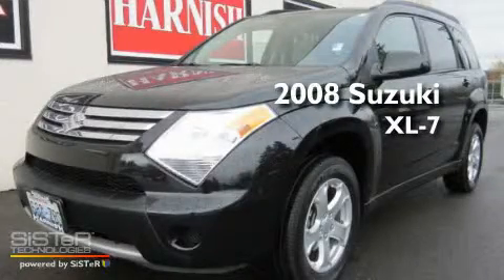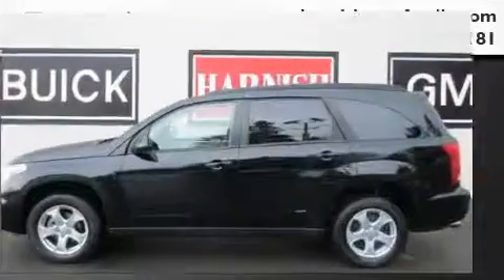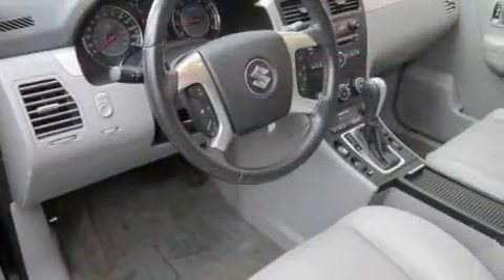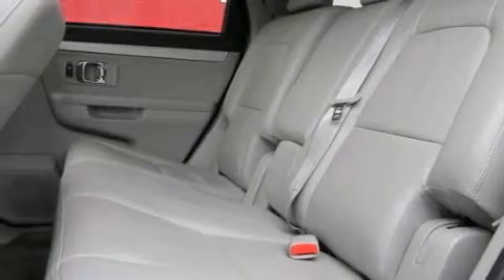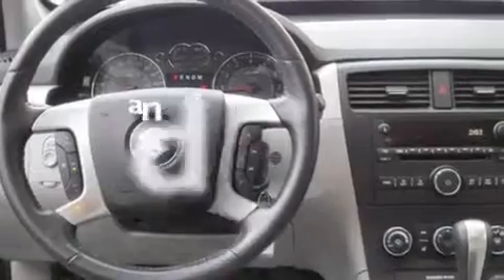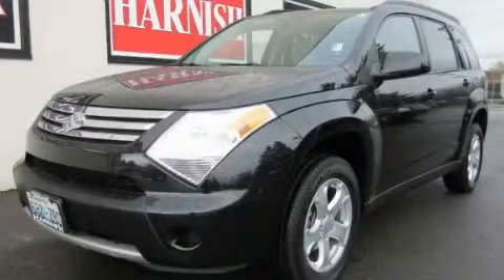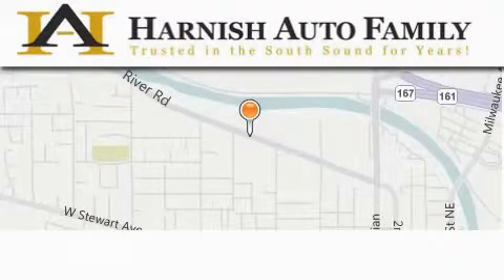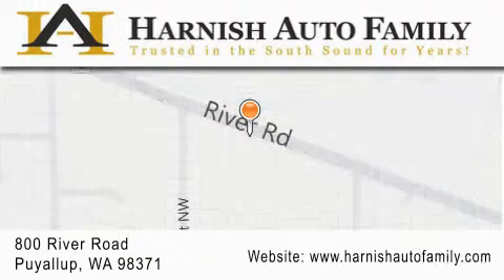Used 2008 Suzuki XL7 Puyallup WA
Year : 2008

 Make : Suzuki

 Model : XL7

 Engine : 3.6L V6

 Trans . : Automatic

 Exterior : Black

 Miles : 38,783

 Interior : Gray

 Stock : W1618

 820 River Road